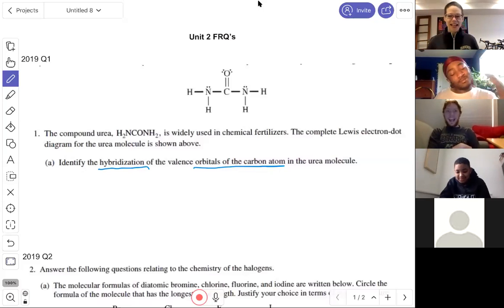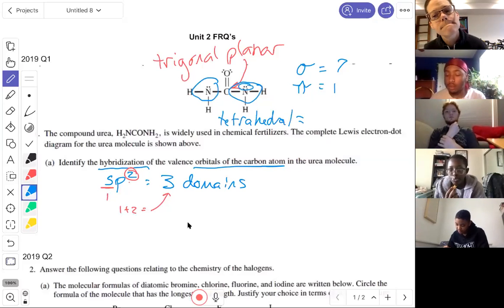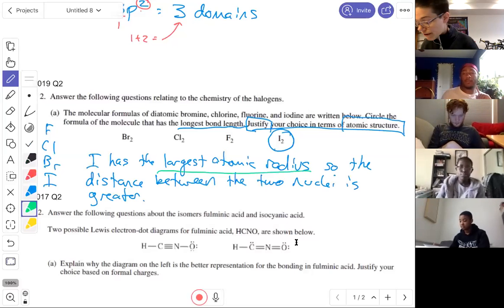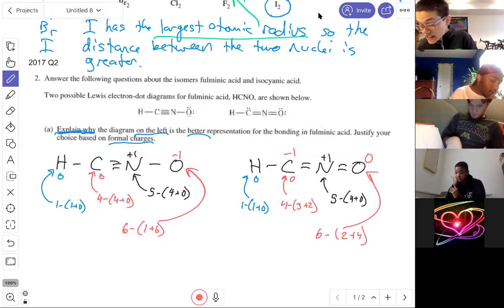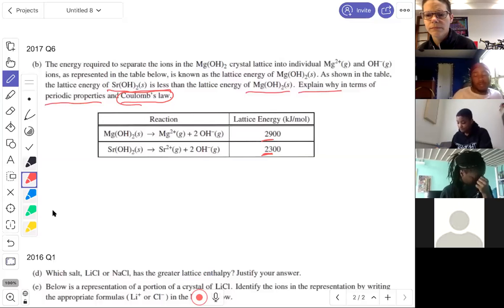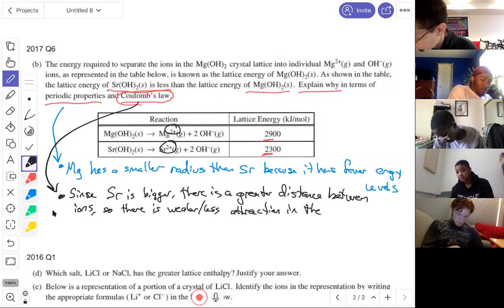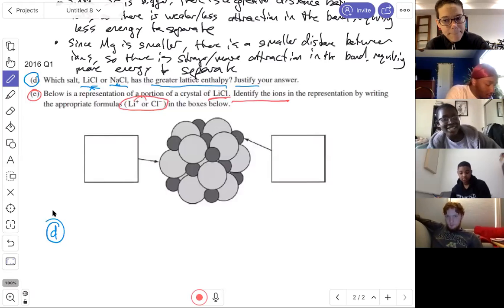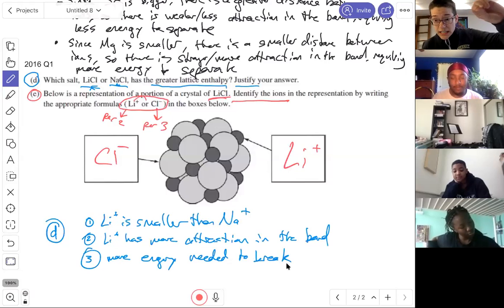AP class Fri April 17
Unit 2 FRQ's